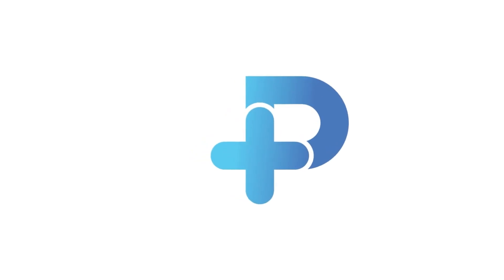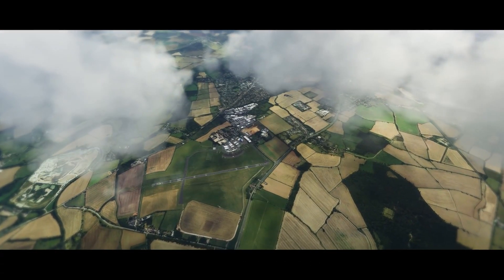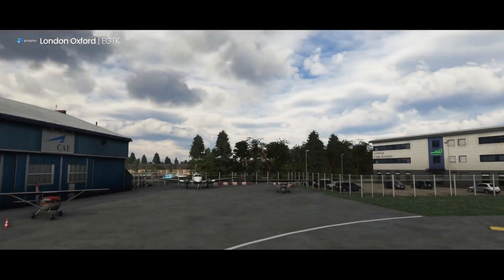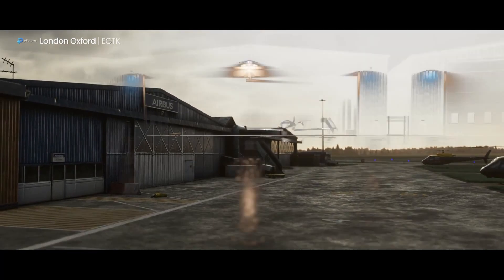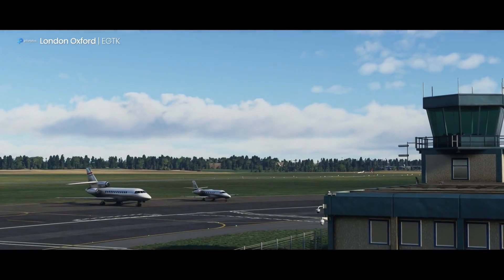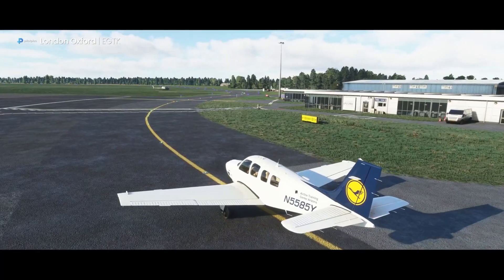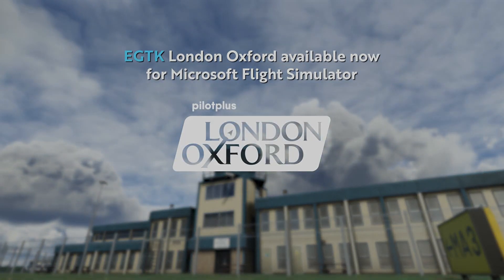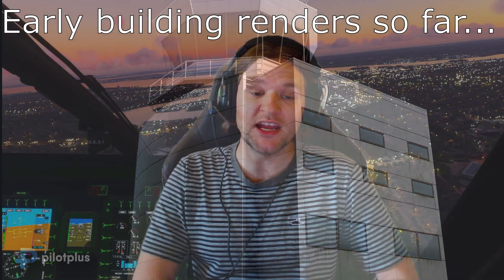12K SUBS *FREE* GIVEAWAY!!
GOOD LUCK!